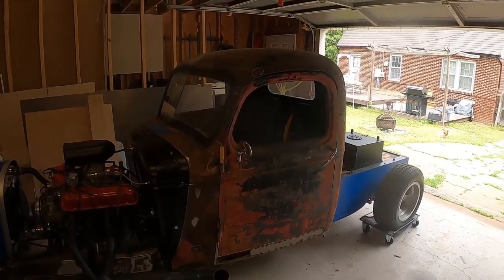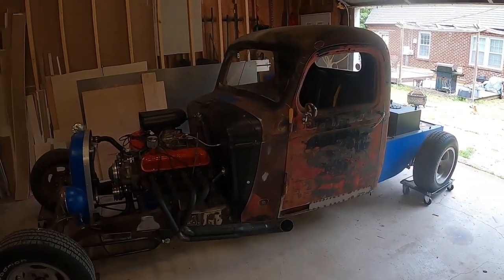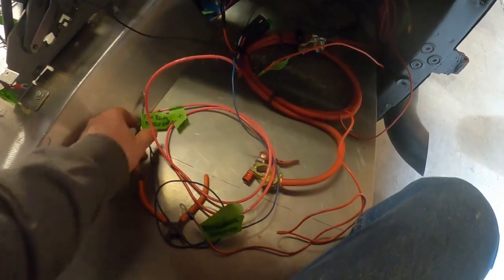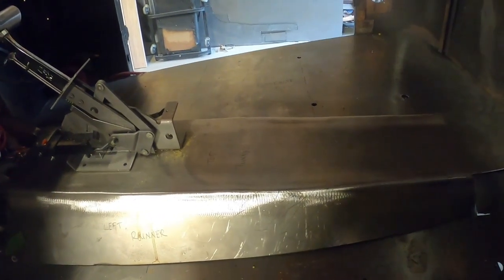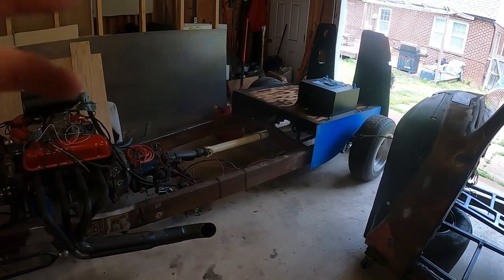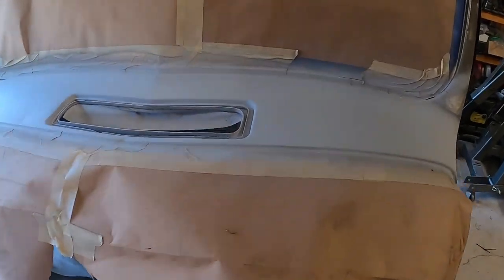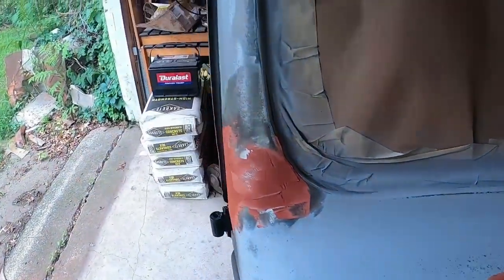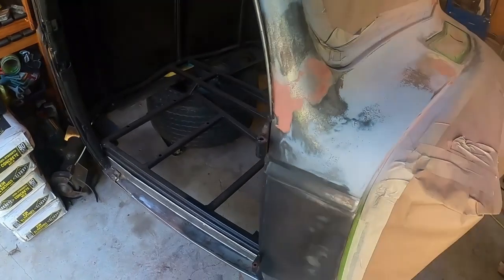Boneshaker Part 8 (Let the Body Work Begin!)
Overview of all the body work that needs to be done on this 1941 Chevy cab. I get the passenger side kick panel and the rocker panel below the door cut out and replaced with new material.  Welded and ground down to a good point where I can be ready to use some body filler for prep and paint.  Huge thanks to everyone who has supported me through this project, it means the world to me! I can't thank you enough!

0:00 Intro
0:05 Overview
2:26 Taking Stuff Apart
7:34 Painting the Floor Panels
8:28 Cab Body Work Overview
11:12 Chassis Overview
13:20 Cab Grind and Primer
15:50 Cutting the Kick Panel
18:05 Installing Kick/Patch Panel
20:14 Cutting the Rocker Panel
20:48 Installing the Rocker Panel
23:17 Grinding Kick/Rocker Panel
24:02 Starting the Body Filler
24:45 Drip Rails
25:48 Outro Review